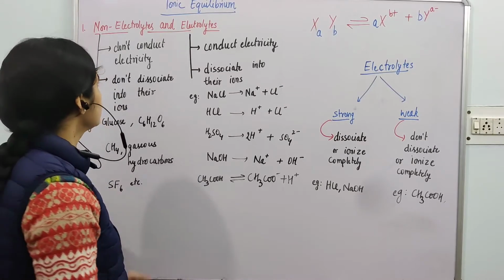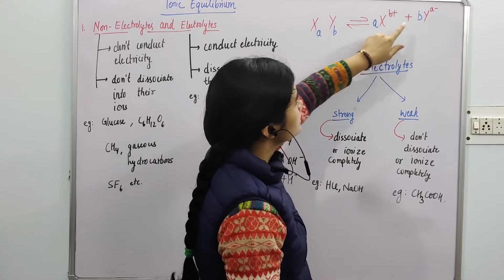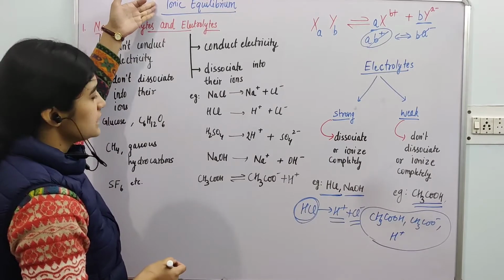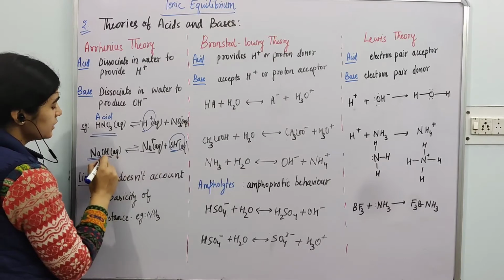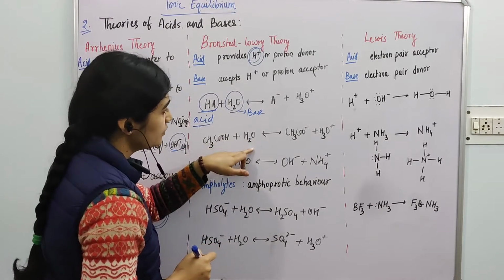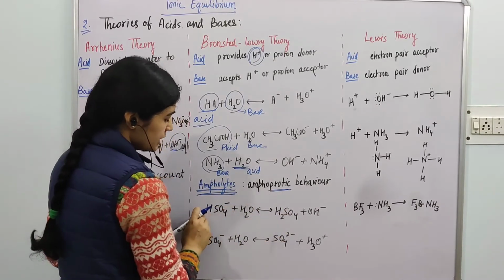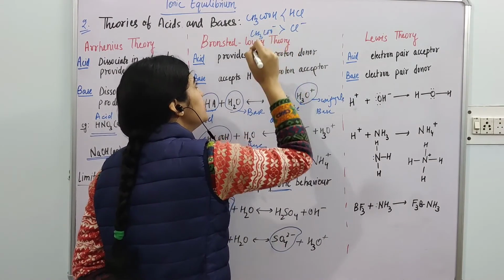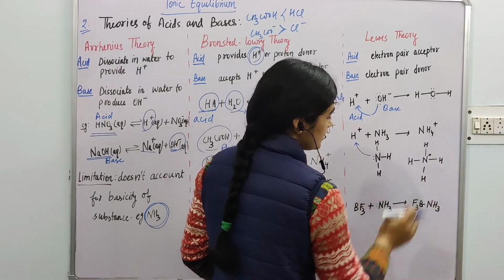Ionic equilibrium: electrolytes and non electrolytes; Theories of acids and bases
Ionic equilibrium: electrolytes and non electrolytes; Theories of acids and bases: Arrhenius theory, Bronsted lowry theory, Lewis theory